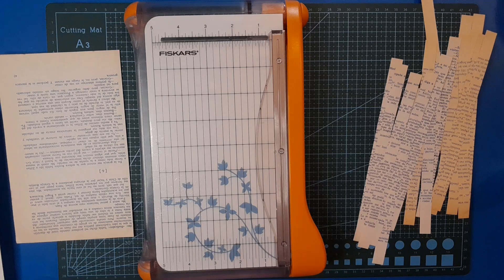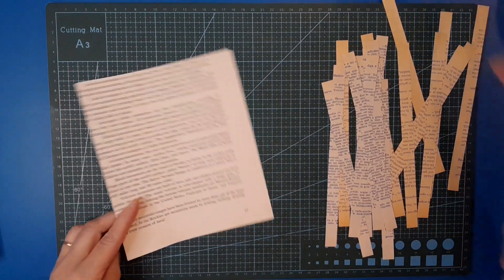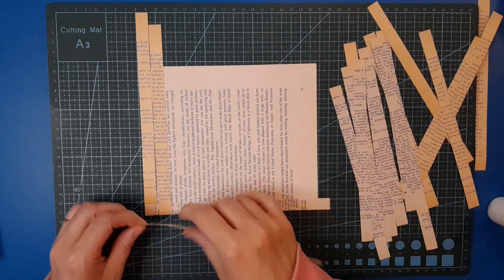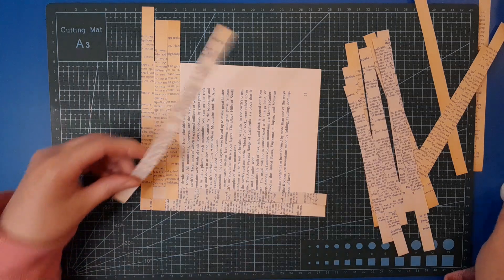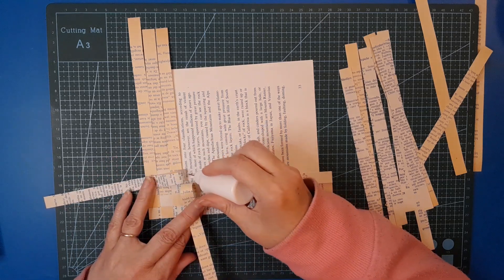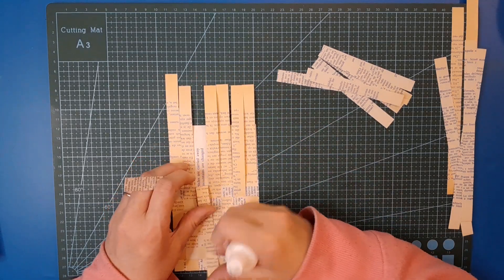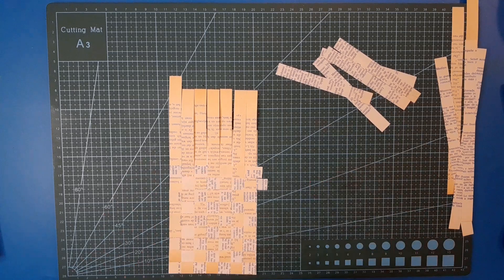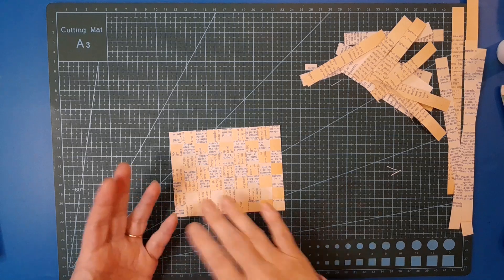Paper weaving tutorial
A quick little tutorial on how I weave paper to form bases for junk journal ephemera. A fun technique that produces pretty results.

Vary the look by mixing in patterned papers, book pages, and/or magazine pages.

🌿 My links...

Etsy shop...